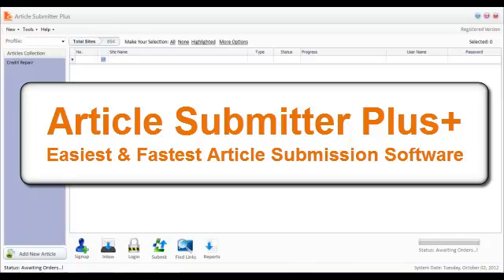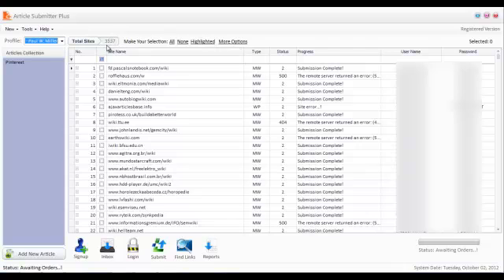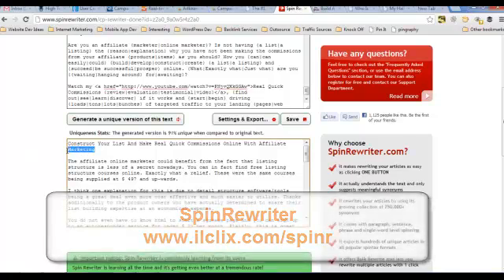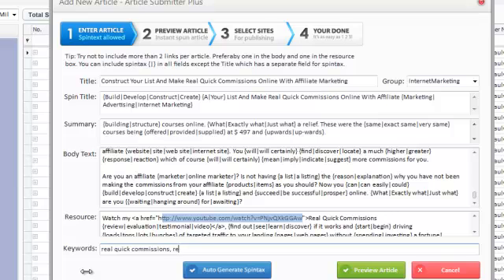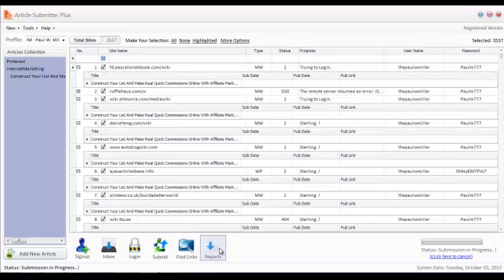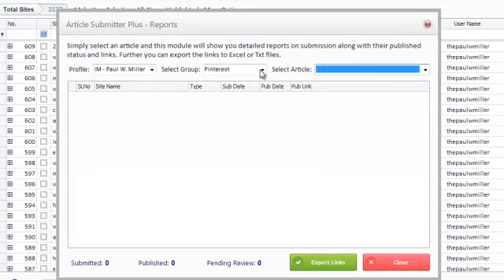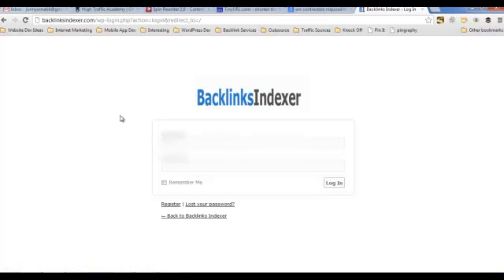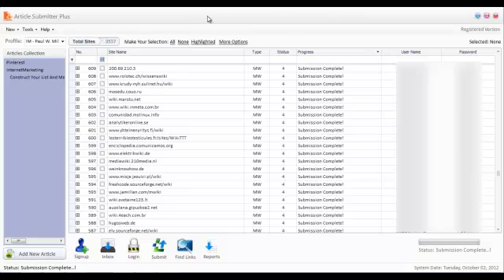Article Submitter Plus [DEMO] - Best Article Submitter Software For Article Marketing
Also... If you're looking for a program to promote that pays 100% commissions, you've got to see this

See Article Submitter Plus in action in this complete demo of the best article submitter software on the market. I have used pretty much every automated article submission tool and have found this one to be the easiest and fastest one of them all.

Here's what it can do...
- Create and manage unlimited profiles
- Automatically setup accounts on over 3,000+ article directories, blogs and WIKI sites
- Spin and submit articles quickly with an extremely high success rate (75%+)
- Submit articles all at once, or drip feed with built in scheduler
- Full submission reports

In this video I show exactly how I use ASP and how it works perfectly with two other services that I recommend:

Get a copy of Article Submitter Plus right now for a discounted price using the link at the top of this video description, and start creating high quality backlinks on autopilot today!